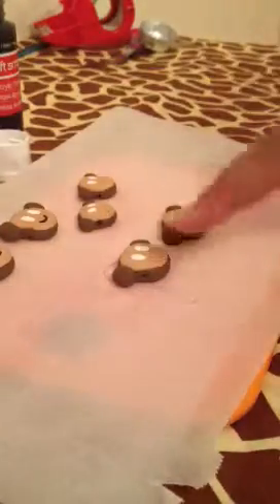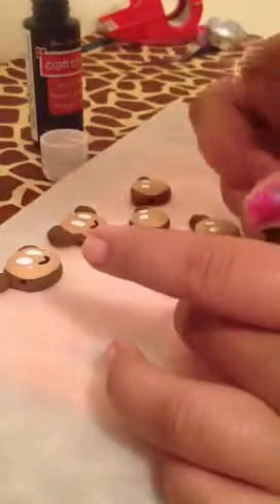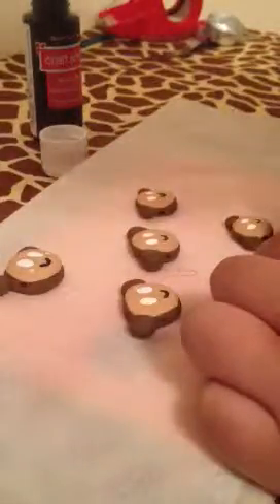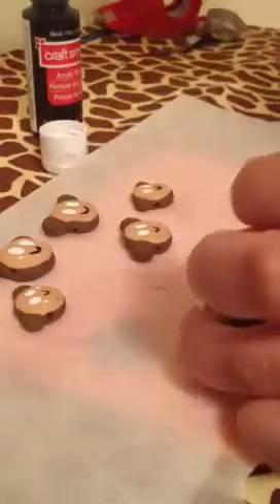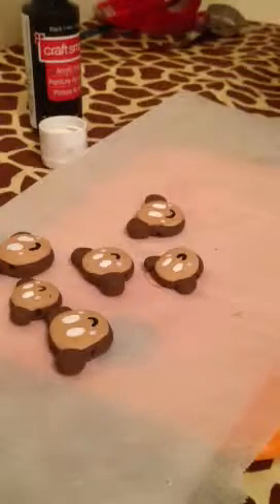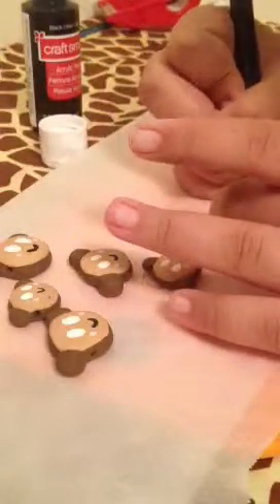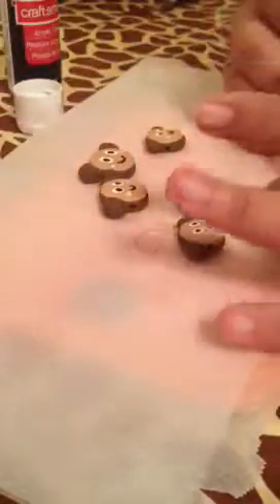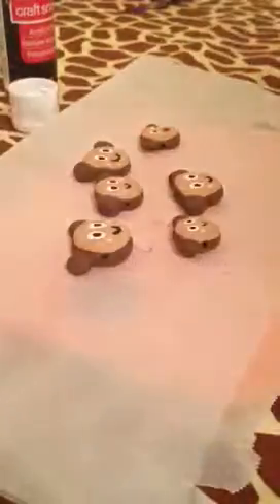Painting Faces on Monkey Charms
Hope you like this video- if you would like to see a monkey charm tutorial please leave a comment down below also don't forget to comment, rate and subscribe thanks for watching